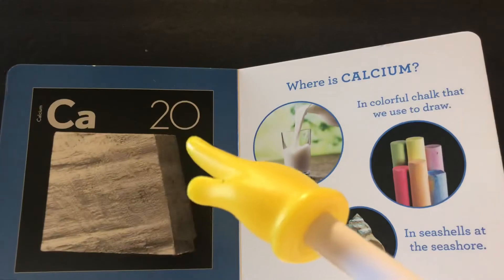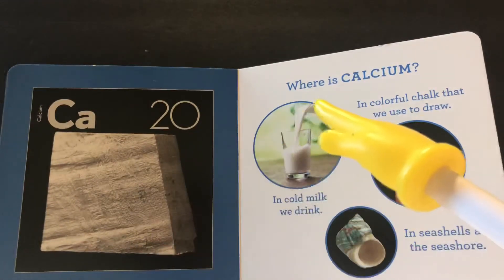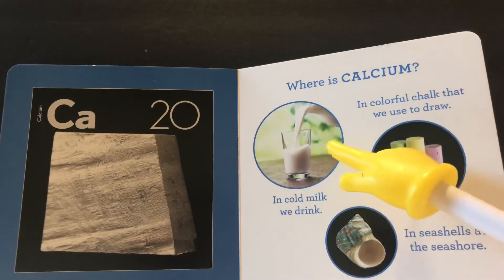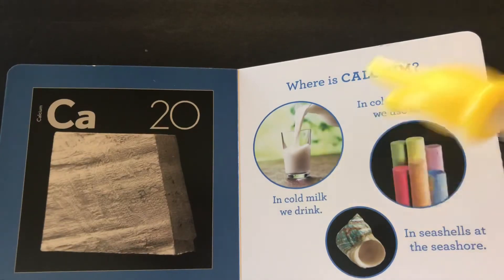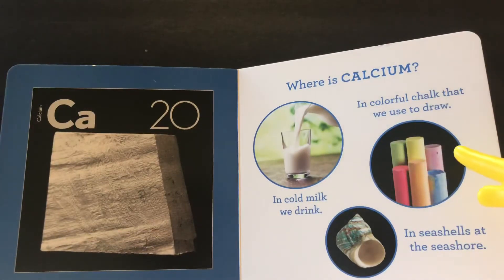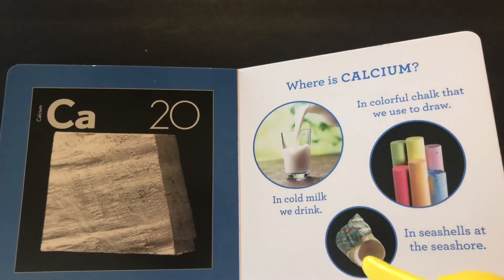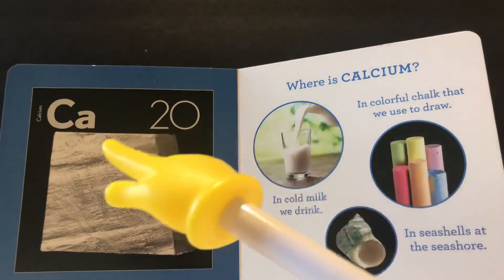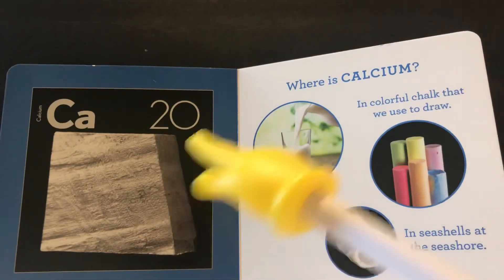Theodore Gray's MY FIRST ELEMENTS Book Read Aloud For Children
Learn your first elements with this book for children read aloud! Learn the names and symbols for the periodic table for elements like, Iron, Water, Copper, Helium and many others!
Be smart and become a genius like many others that knows their elements.

Author:Theodore Gray